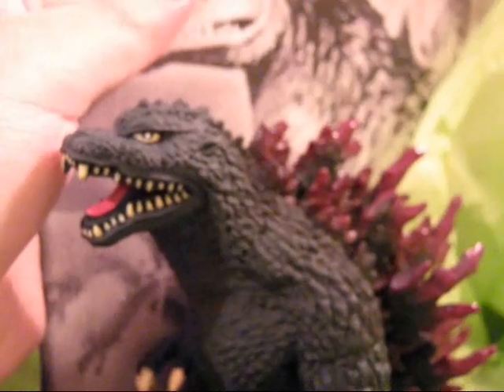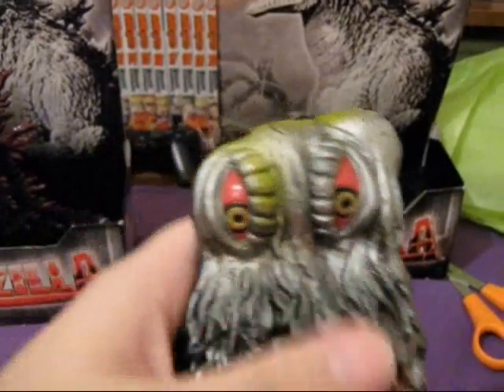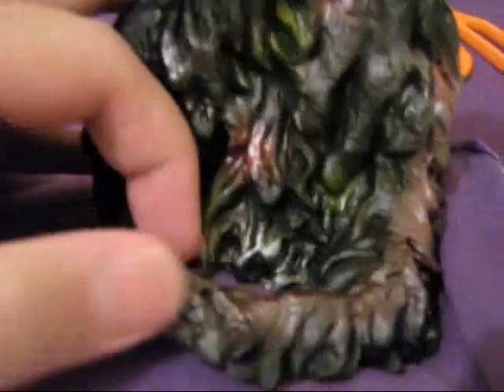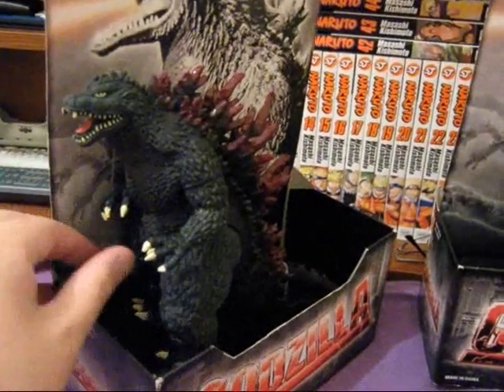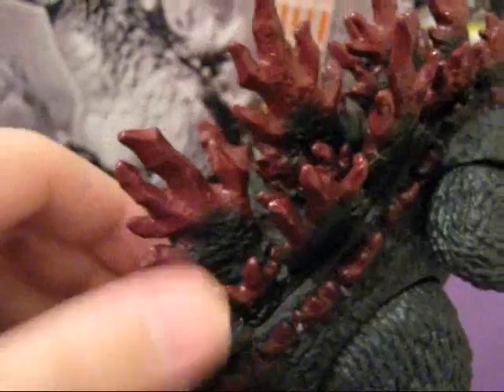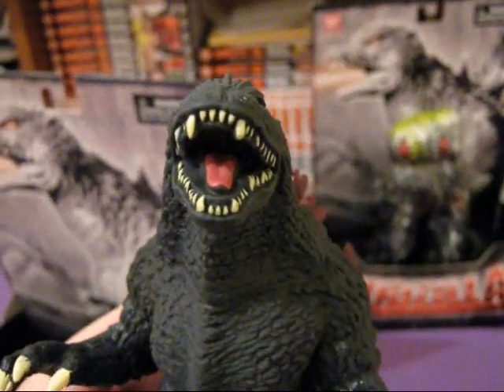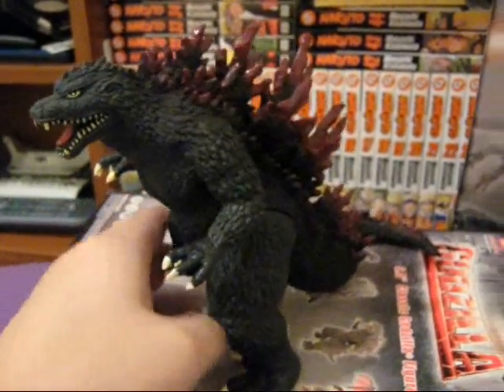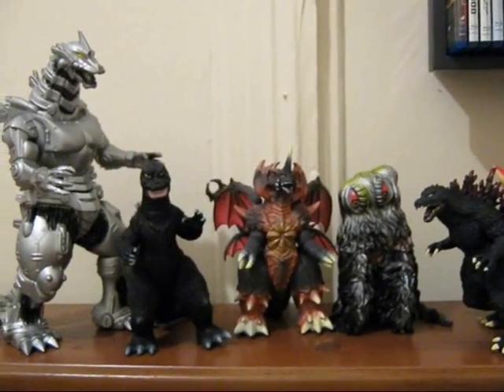Godzilla 2000 & Hedorah Unboxing & Review from Bandai Creation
Just three days after paying for them these babies came in the mail really fast, do enjoy the unboxing!